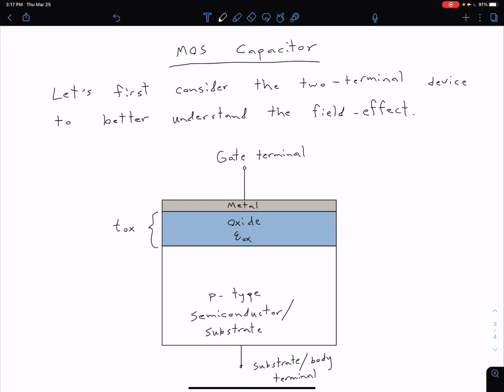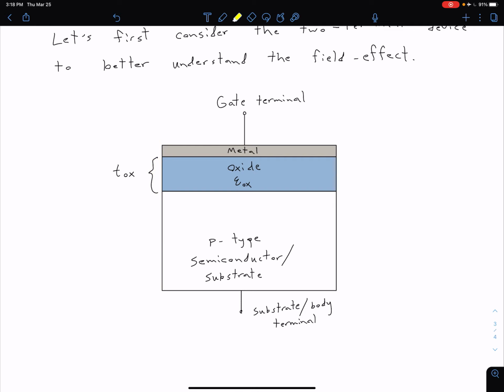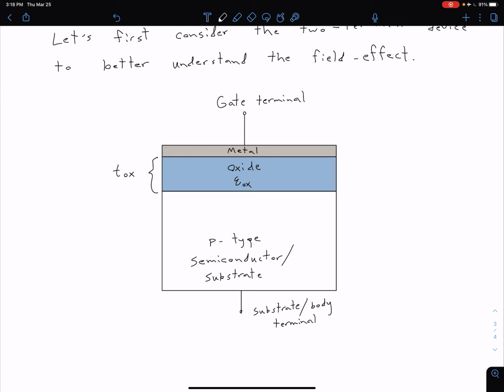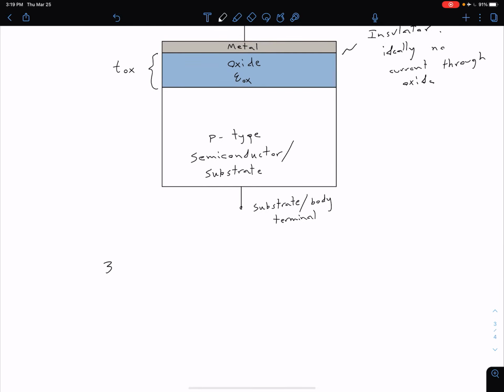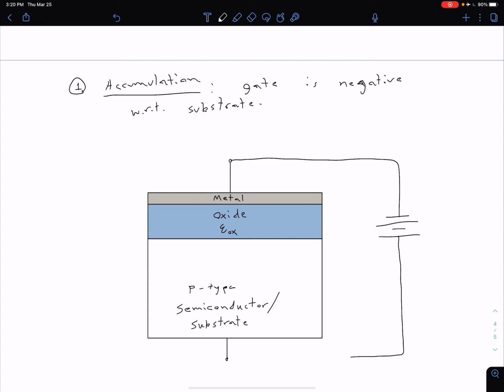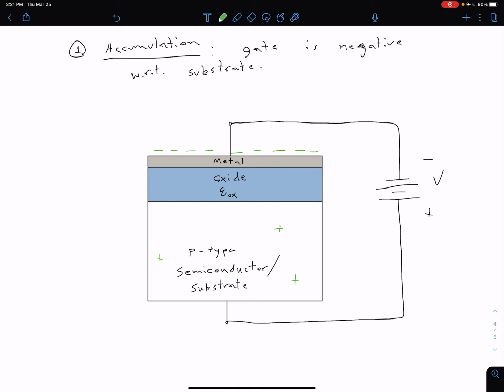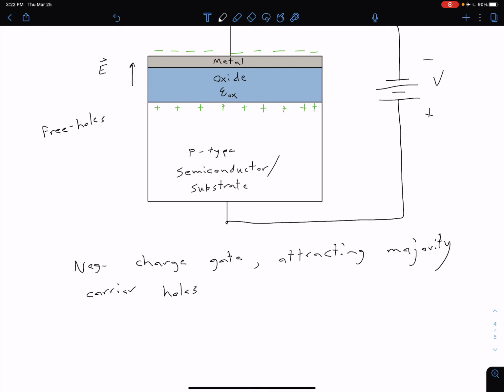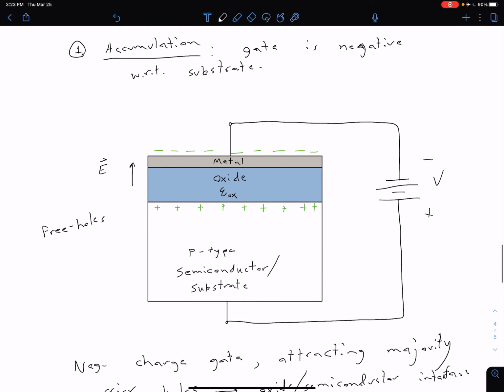MOSFETs - MOS Capacitor: Accumulation